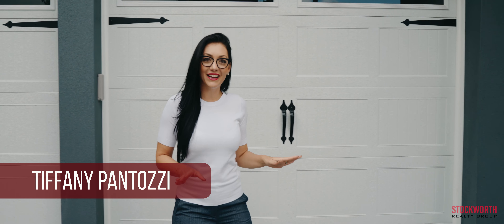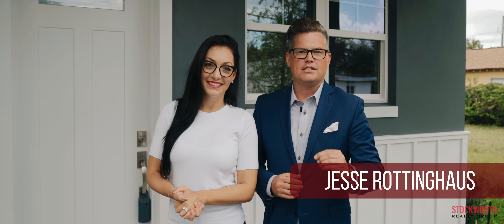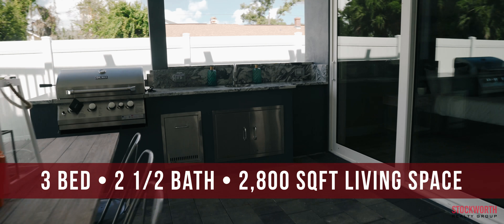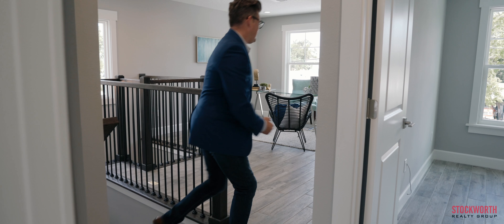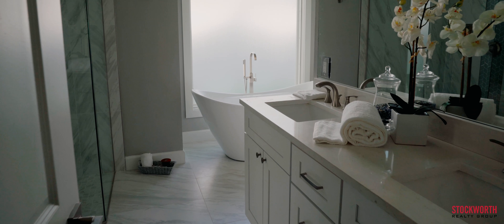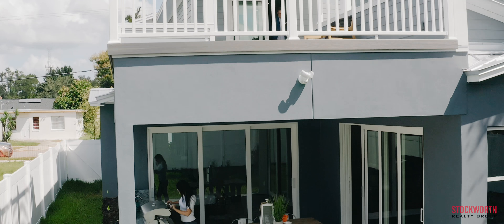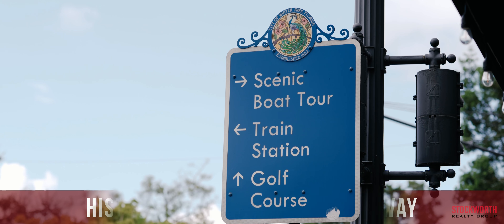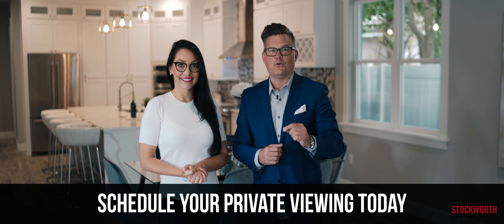Tiffany Pantozzi | 521Capen Ave